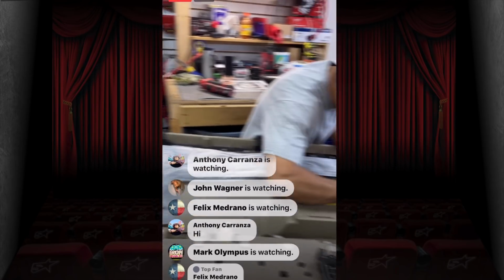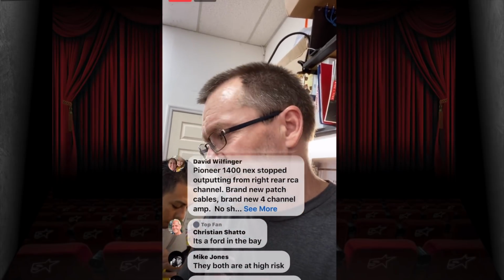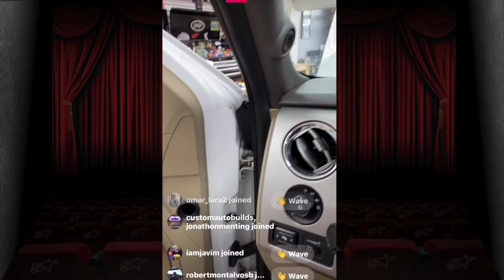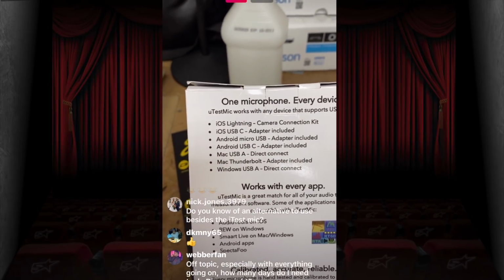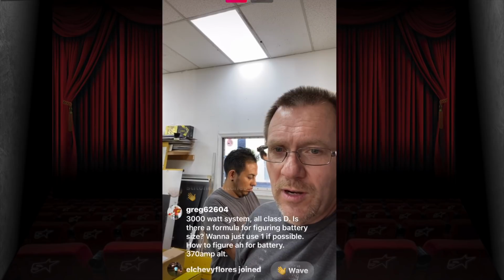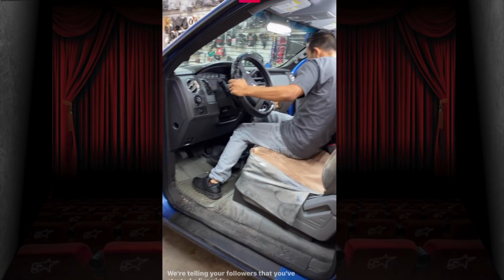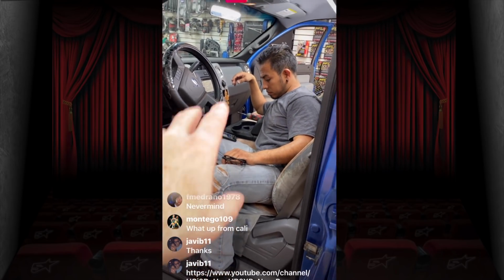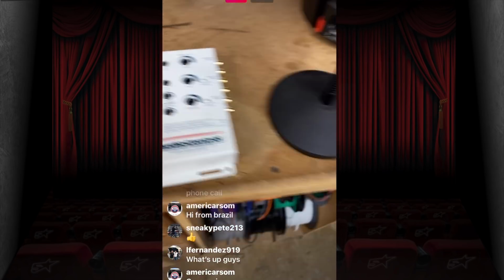Untill there is no more car audio 5 Star recap show